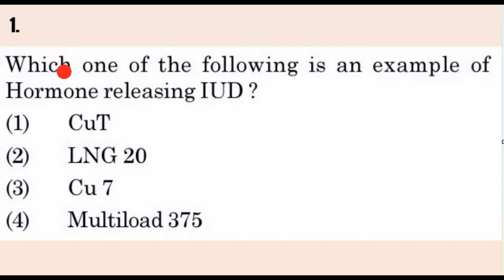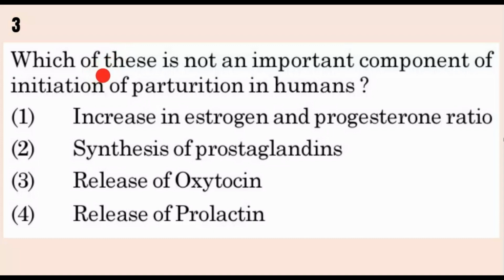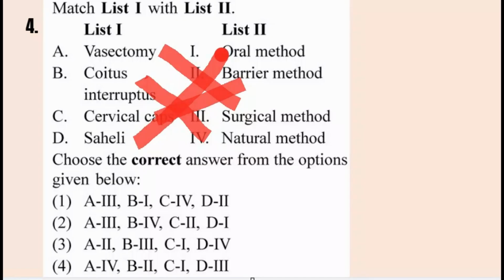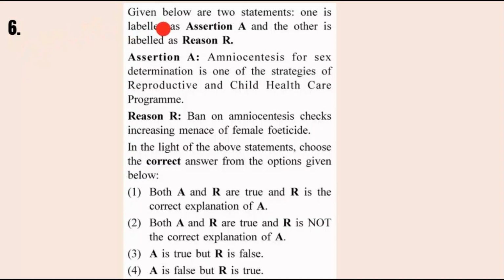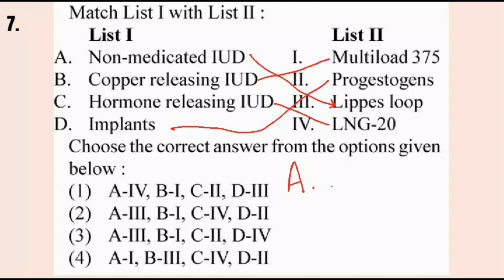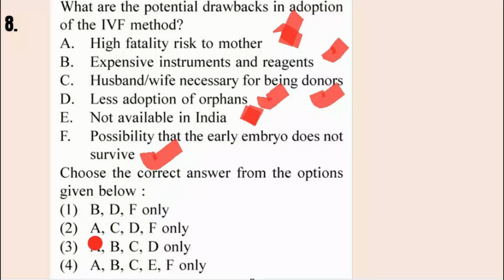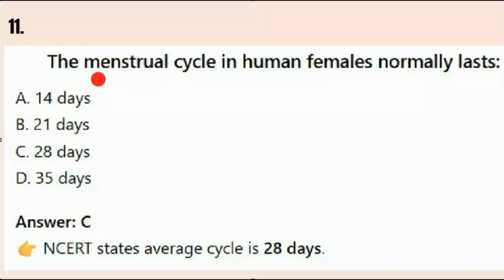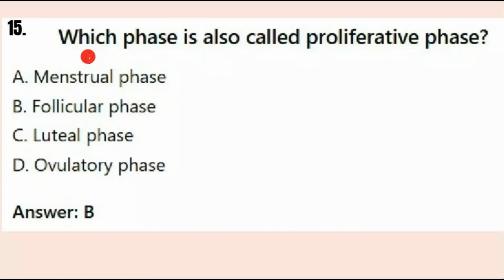NEET 2026 PYQs 🔥 | Menstrual Cycle + Reproductive Health (MCQs)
This video  @FlowWithBio   has 15 Multiple Choice Questions from the chapter Reproductive Health and from the topic Menstrual cycle, class 12, CBSE
Questions are taken from NEET PYQs.